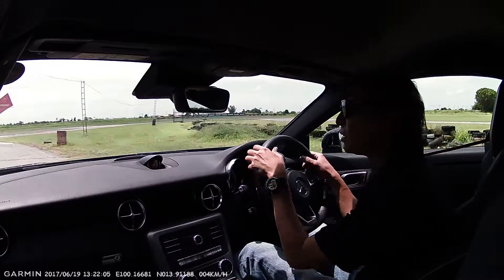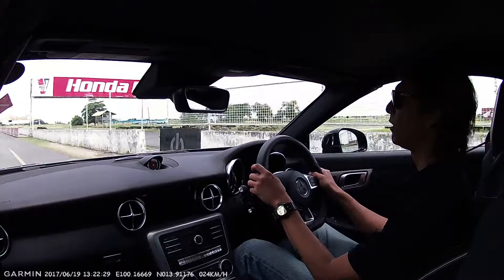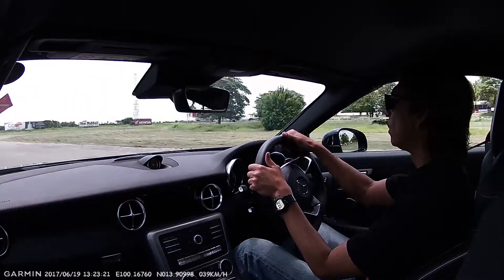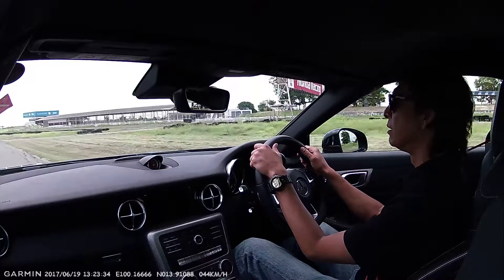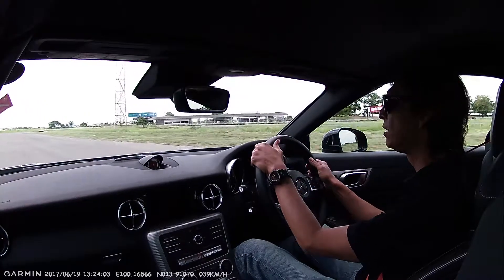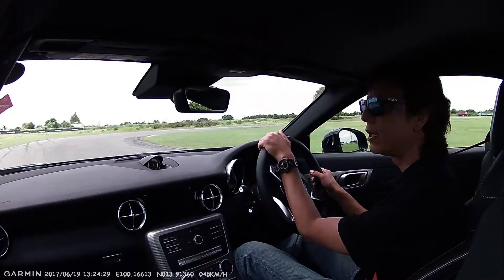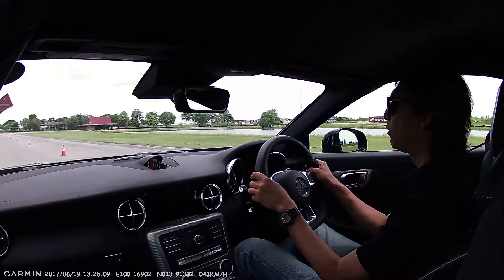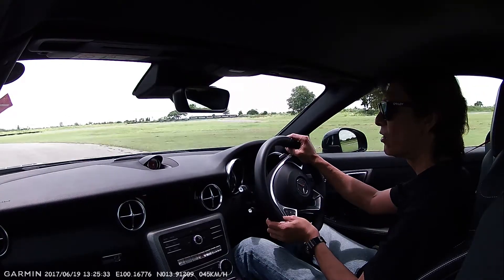Mercedes-AMG SLC 43 test drive at Thailand Circuit part 1